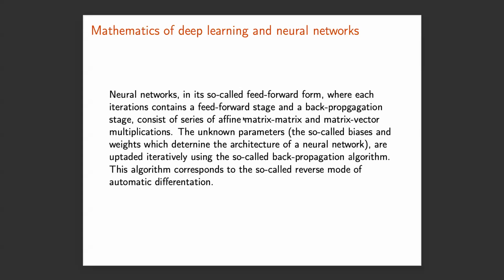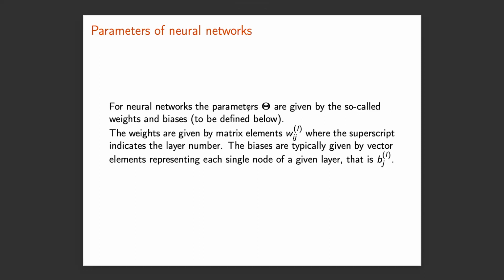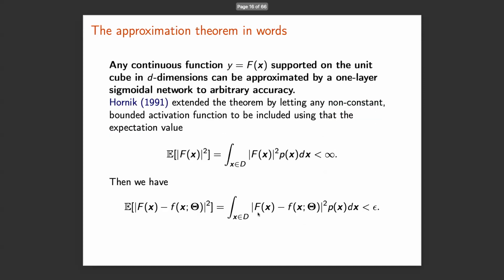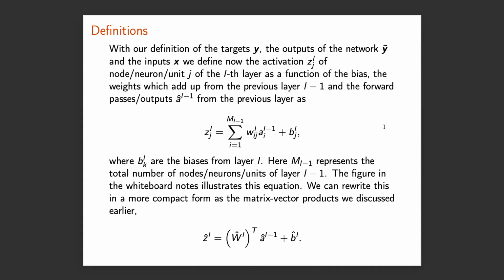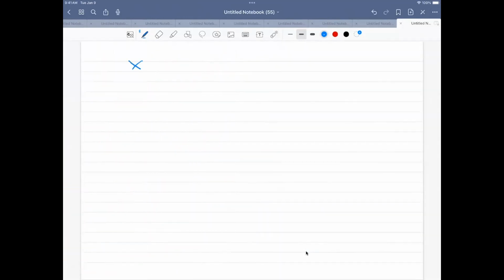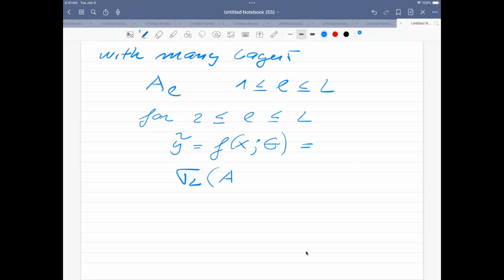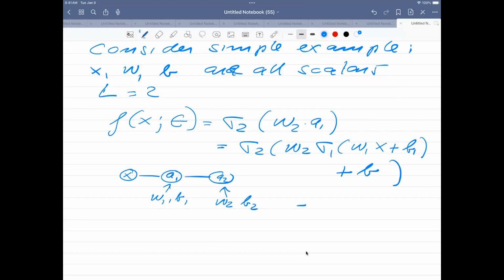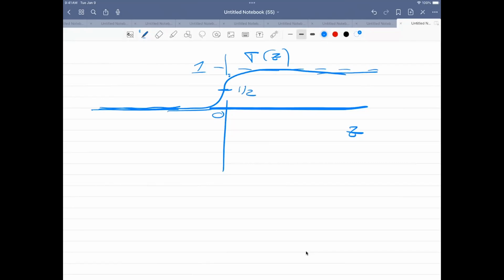Lecture FYS5429, January 23. Introduction to neural networks